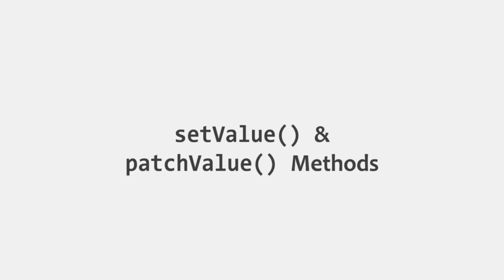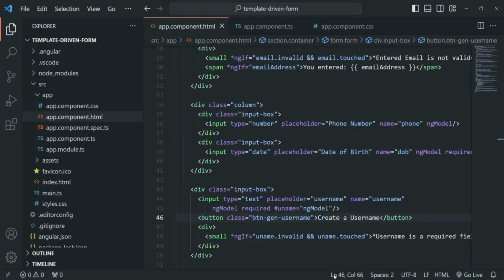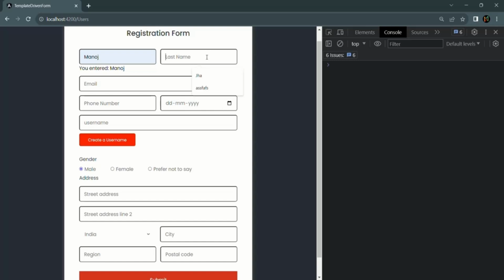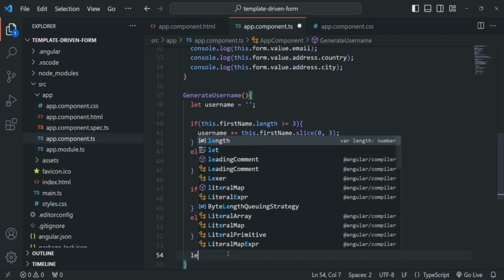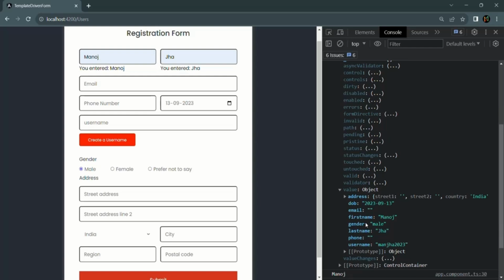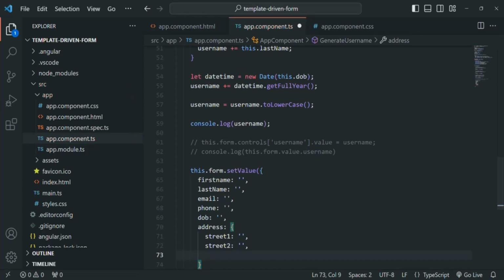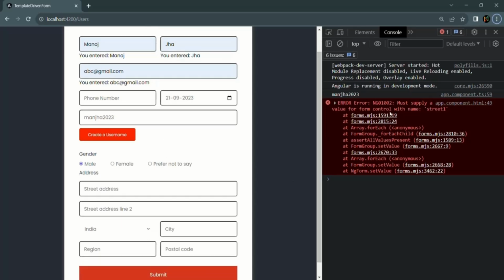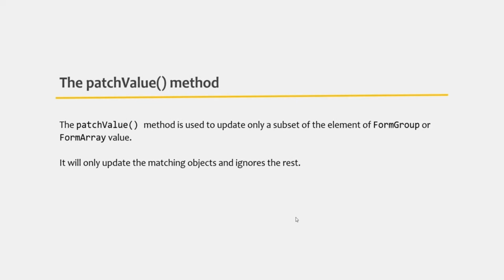#120 setvalue and patchValue method | Template Driven Form | A Complete Angular Course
In this lecture, you are going to learn about setValue and patchValue method in angular and what is its use and the difference between them. Both setValue and patchValue method is used to set values for form control.

When we use setValue to set values for form control, we need to pass the exact structure of form object and form group to setValue method. If the structure does not match, angular will throw an error. So, we can use setValue method, when we want to set value for all the form controls in a form.

On the other hand, we can use patchValue when we want to set value for some of the form controls. Here, we do not need to pass the exact structure of form object. Instead, we can pass the structure of form control whose value we want to set.

Let's understand the use of setValue and patchValue methods with an example.